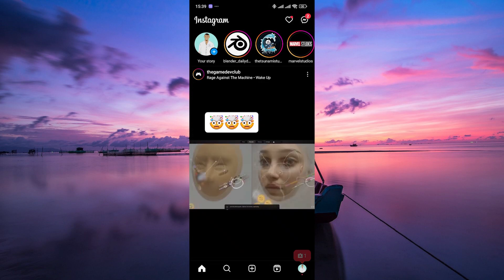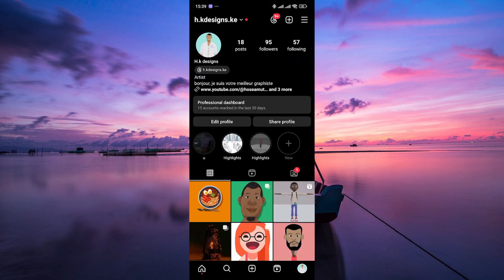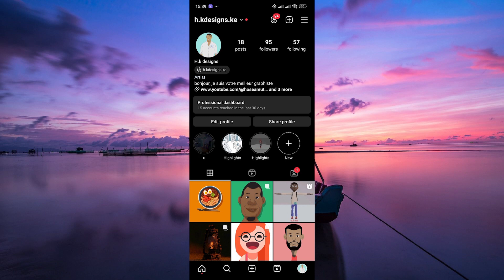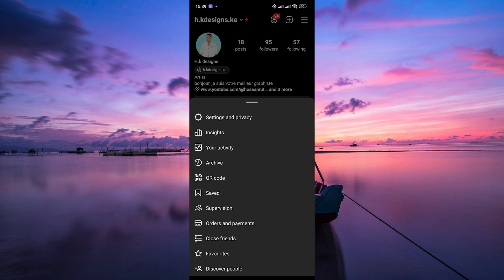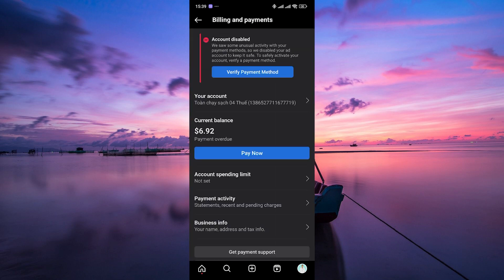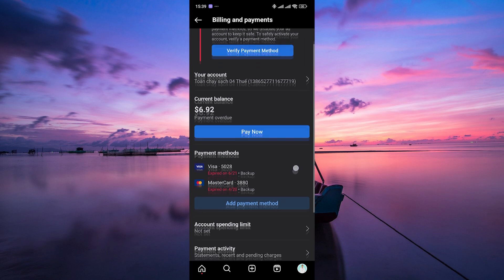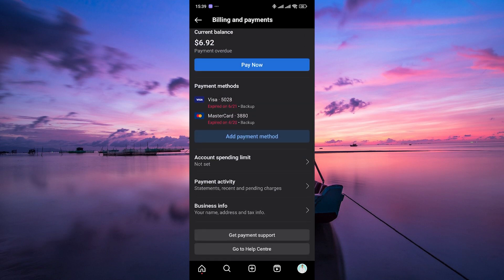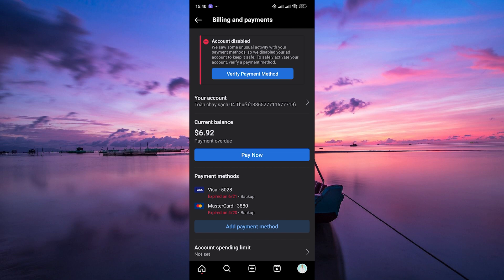How To Change Currency In Instagram Promotion (2025) - Easy Fix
Struggling to change currency in Instagram promotion? This step‑by‑step guide shows you exactly how to change currency in Instagram promotion settings in minutes.

Incorrect region settings or outdated app versions often block Instagram ad currency changes, affecting marketers, small business owners, and influencers. Learn why Instagram promotion currency settings fail and who benefits most.

➤ how to change currency in Instagram promotion on iPhone
➤ set Instagram ad currency in Instagram app Android
➤ update currency for Instagram promotion on desktop
➤ change currency in Instagram Ads Manager web browser
➤ switch promotion currency in Instagram business profile
➤ adjust Instagram promotion currency before payment
➤ fix Instagram promotion currency not updating error
➤ change default currency for Instagram ads in Creator Studio

Applies to: Instagram app on Android and iOS, and Instagram website on desktop browsers.